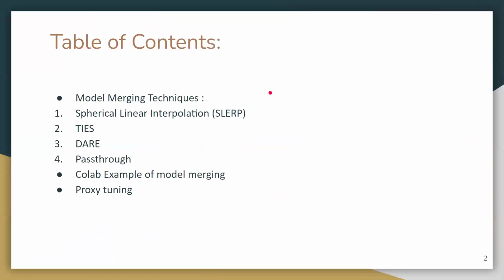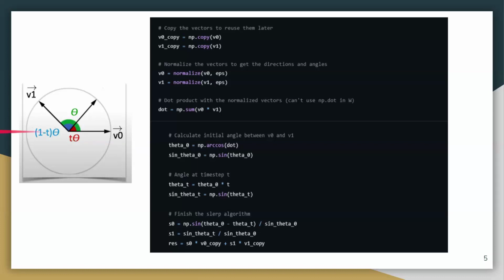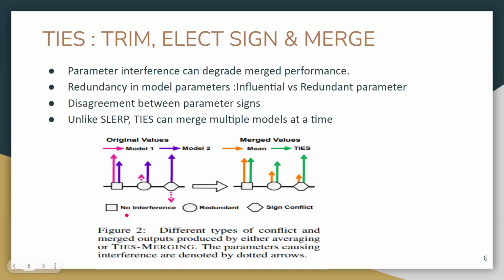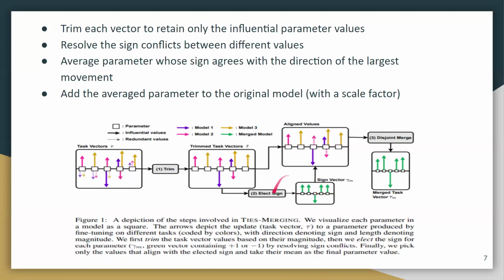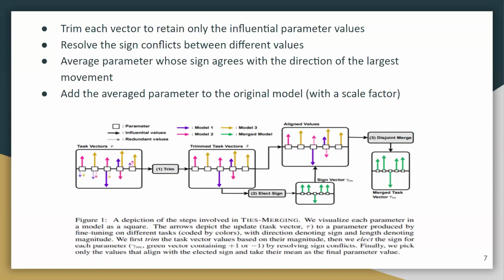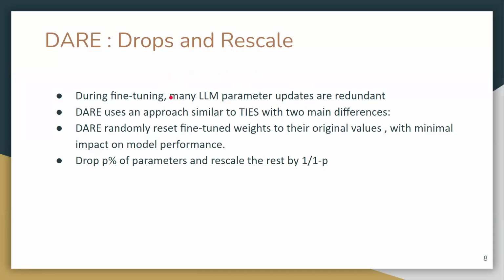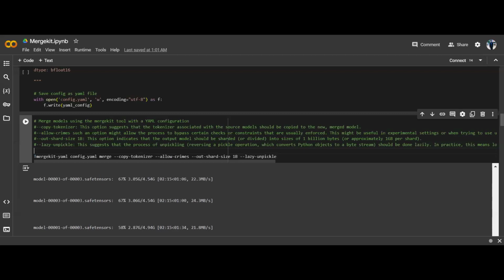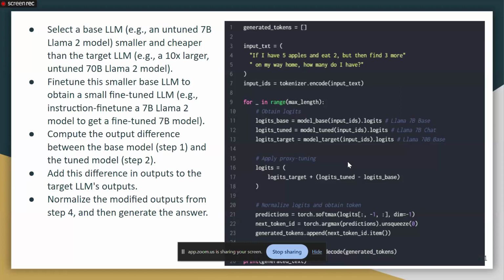LLM Marathon series : Model merging and Proxy Tuning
"Model merging is a technique that combines two or more LLMs into a single model. It's a relatively new and experimental method to create new models for cheap (no GPU required). Model merging works surprisingly well and produced many state-of-the-art models on the Open LLM Leaderboard.

Proxy-tuning is a way to adapt LLMs without changing the model's weights. This is especially attractive if a given LLM is too resource-intensive to train or if a user doesn't have access to the LLM's weights.    "